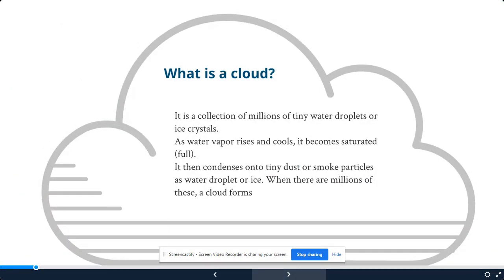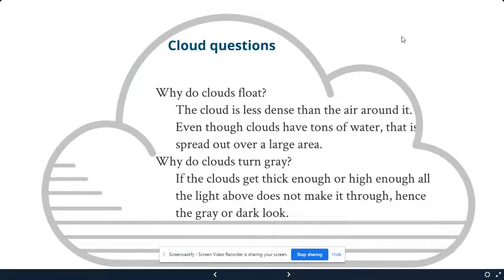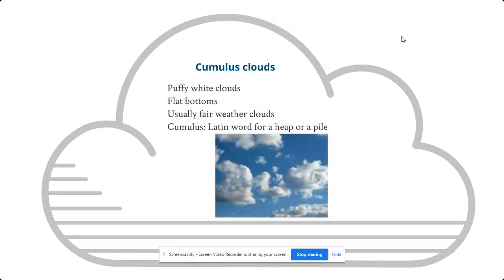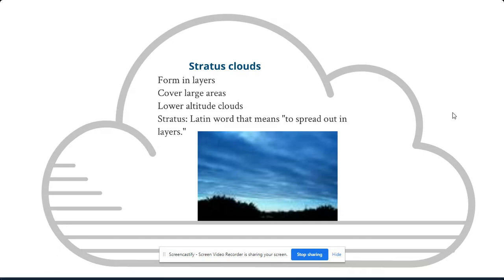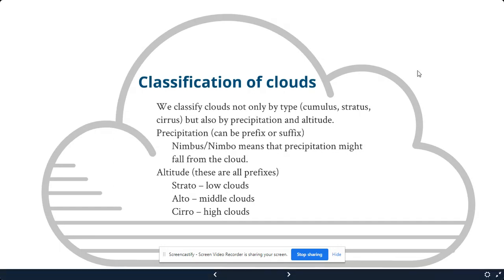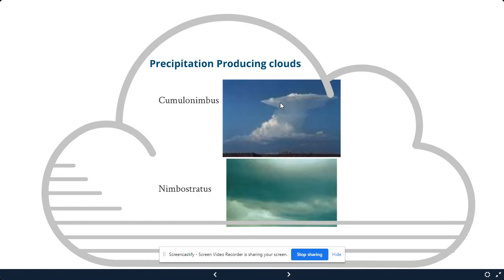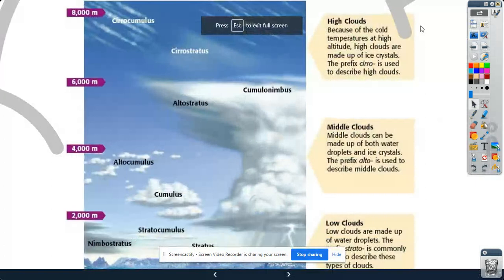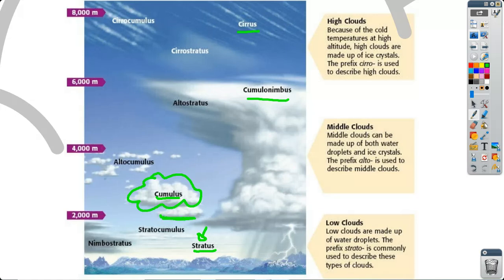Types of Clouds